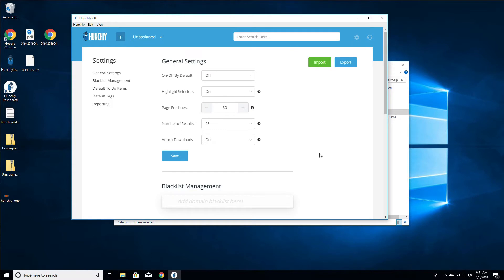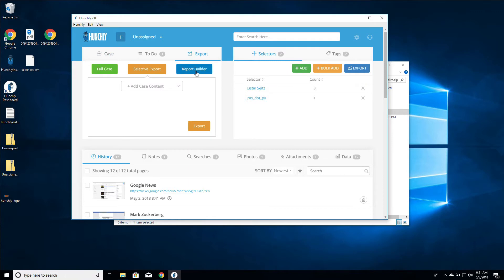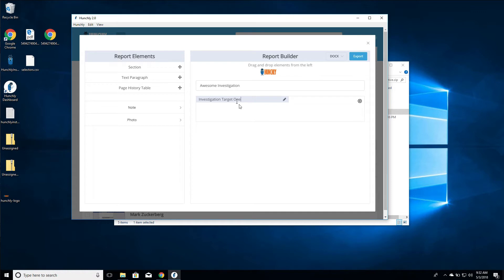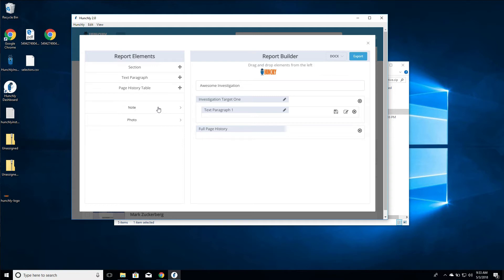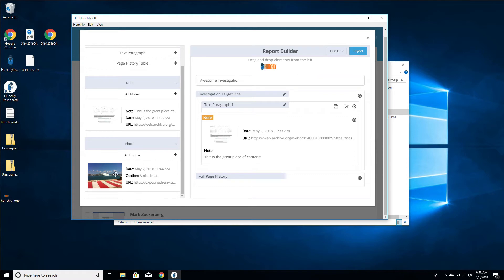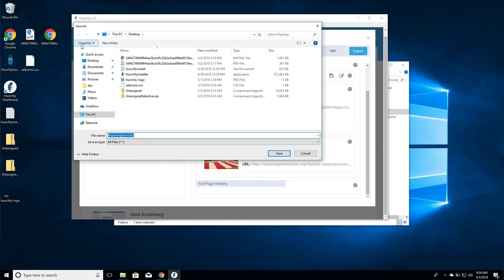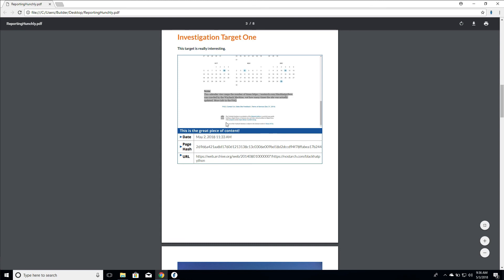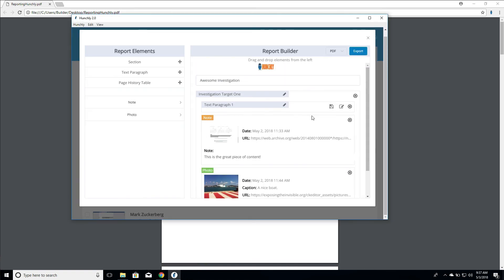Using the Report Builder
This video shows you how to use the Report Builder in Hunchly to produce investigation reports.